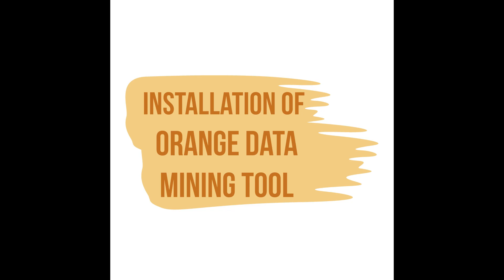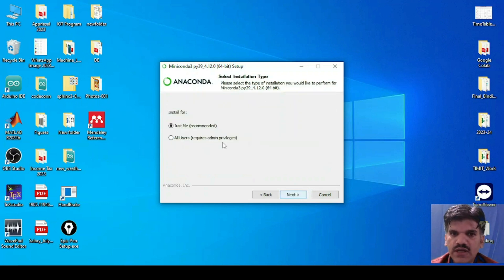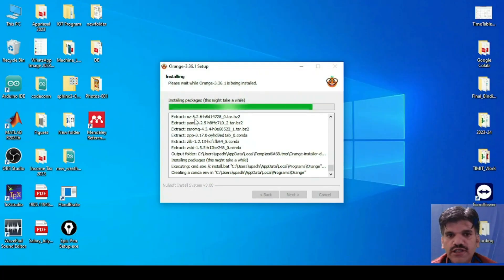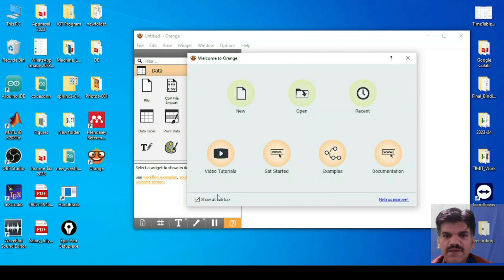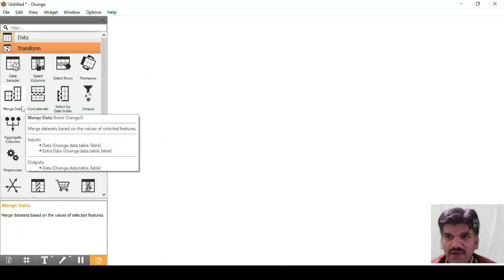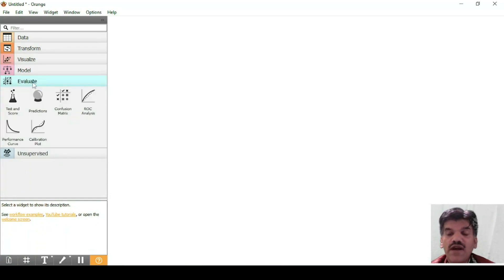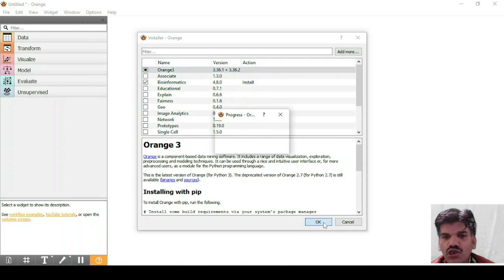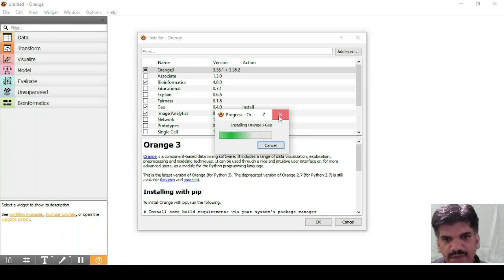"Step-by-Step Guide: Installing Orange Data Mining Tool for Beginners"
Welcome to our step-by-step guide on installing Orange Data Mining Tool for beginners! In this tutorial, we will provide you with simple instructions to successfully set up Orange Data Mining Tool on your device. Orange is a powerful open-source data visualization and analysis tool, perfect for beginners learning about data mining. Let's dive in and get started!

Firstly, ensure that you have the latest version of Python installed on your computer. Orange is compatible with Python 3, so make sure you have the correct version installed to avoid any potential compatibility issues.

Next, head over to the official Orange to download the software. Locate the "Downloads" section and select the appropriate version for your operating system. Orange is available for Windows, macOS, and Linux, so choose the version that matches your setup.

Once the download is complete, navigate to the downloaded file and run the installation package. Follow the on-screen instructions, including the license agreement, installation location, and any additional preferences or options that may be presented.

After the installation process finishes, you are now ready to launch Orange Data Mining Tool! Double-click the Orange icon on your desktop or access it from your applications folder.

Upon launching Orange, you will be greeted by a beginner-friendly interface with a variety of available options and tools. Spend some time familiarizing yourself with the layout and exploring the different functionalities Orange offers.

Congratulations! You have successfully installed Orange Data Mining Tool on your device. Now you can embark on an exciting journey to uncover valuable insights from your data using this fantastic tool. Enjoy discovering patterns, visualizing data, and building predictive models with Orange!

If you encounter any issues during the installation process, be sure to check the official Orange documentation for troubleshooting guidance. Happy mining!